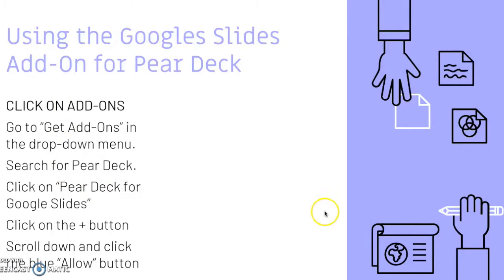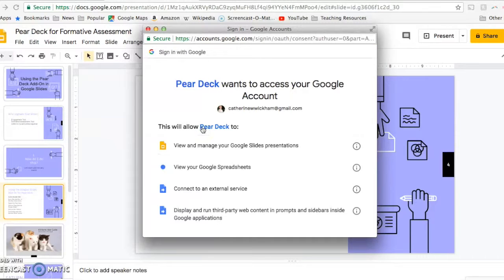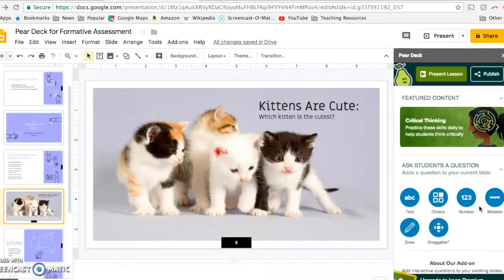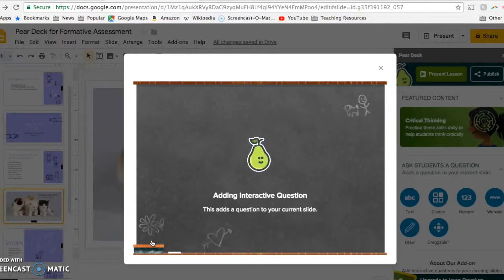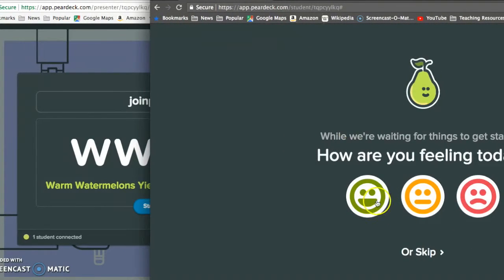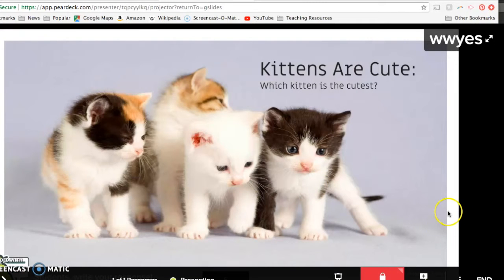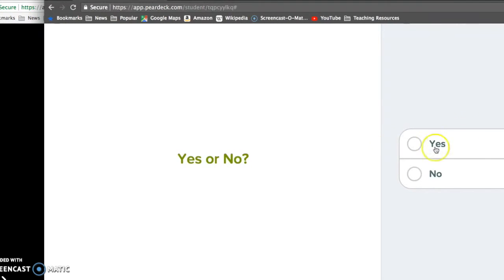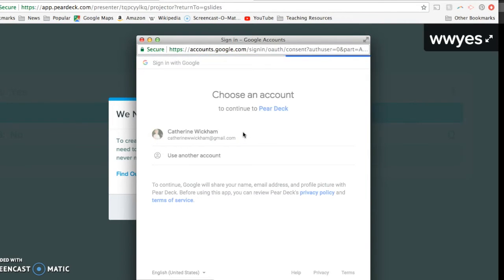Pear Deck Add On Demo 1